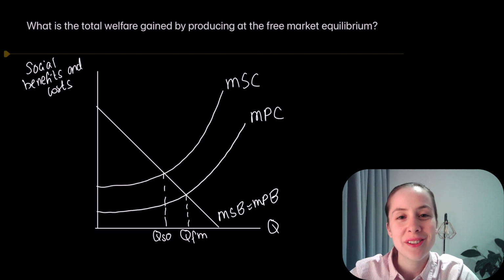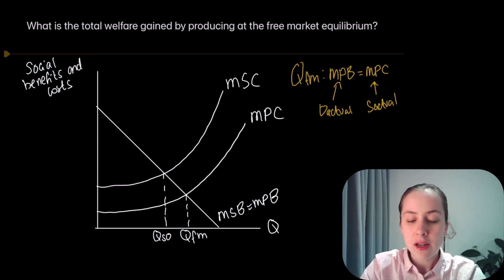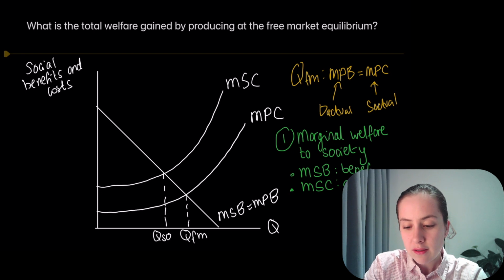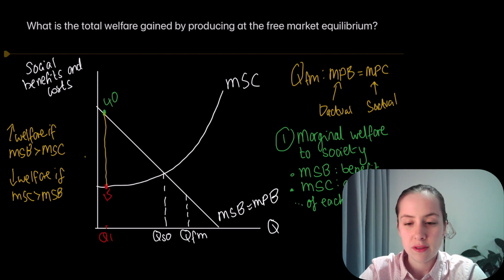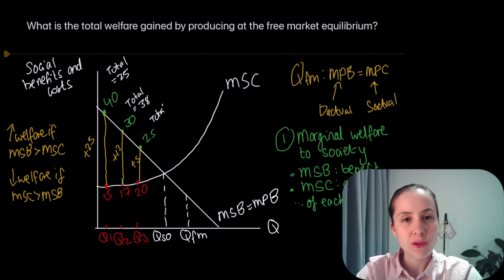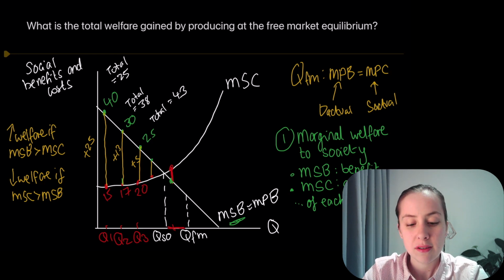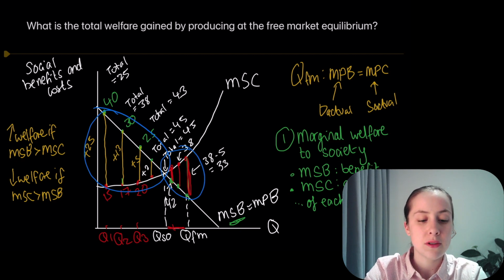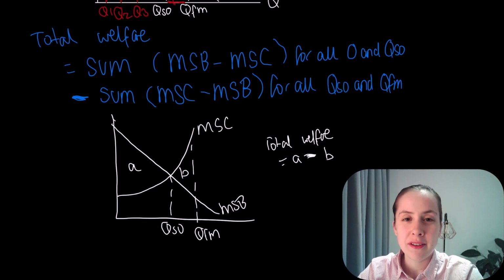Externalities QUIZ: Total welfare at Qfm? Try out your skills! Advanced Economics A-level and IB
Hi All,

Sophie